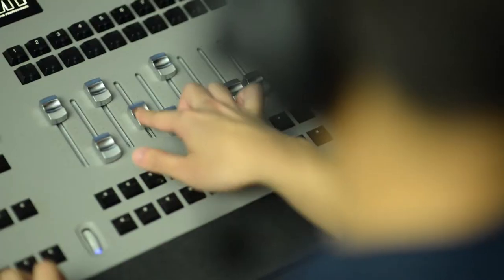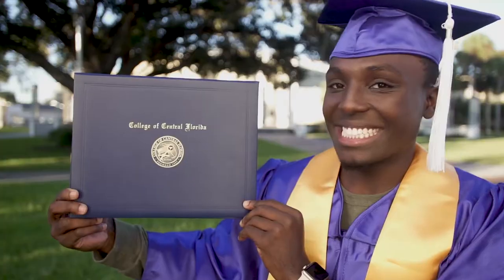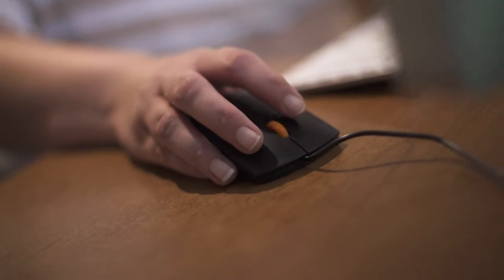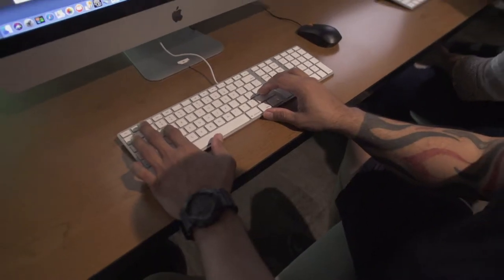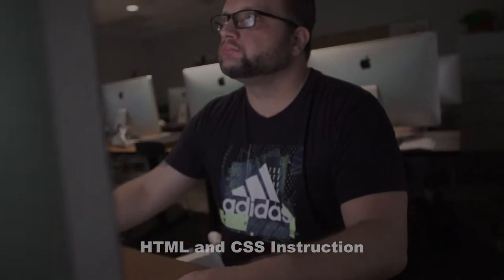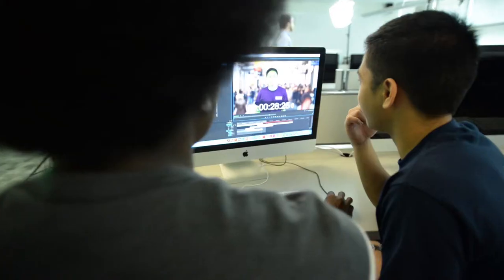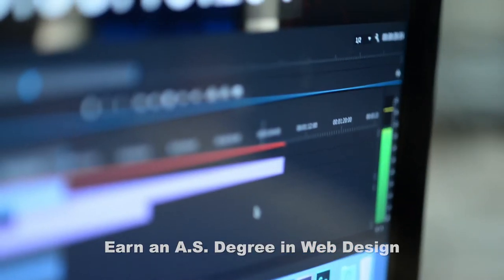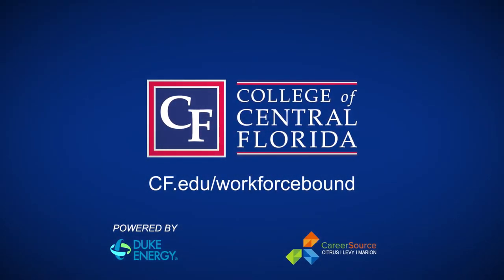Digital Media - College of Central Florida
To prepare graduates for this high-demand industry, the Digital Media program's hands-on learning covers HTML and CSS; visual, typographical and graphic design; WordPress content management system; and interaction with customers through internships. Successful graduates can earn an Associate of Science degree in web design.